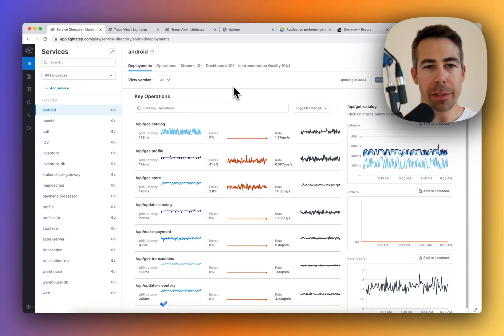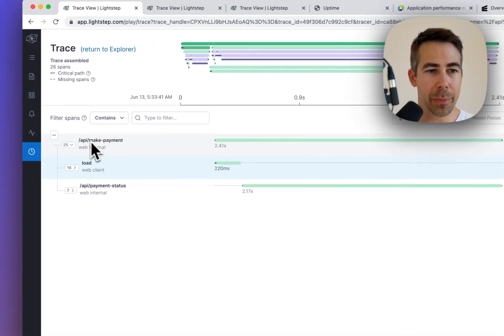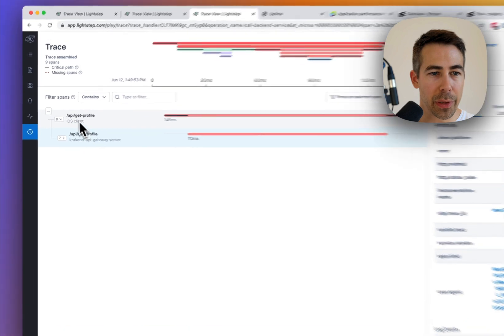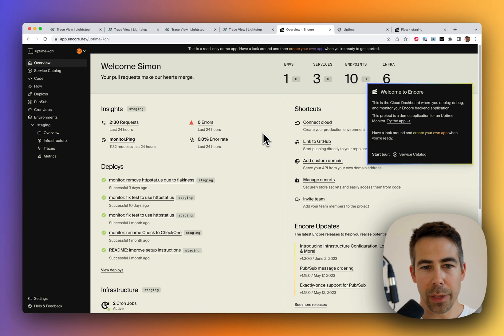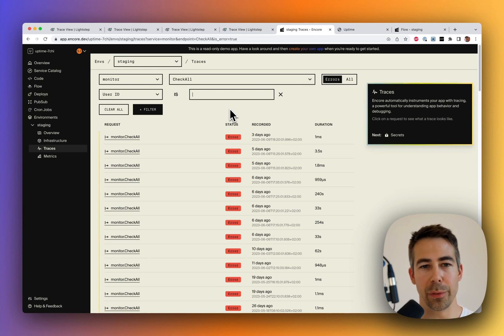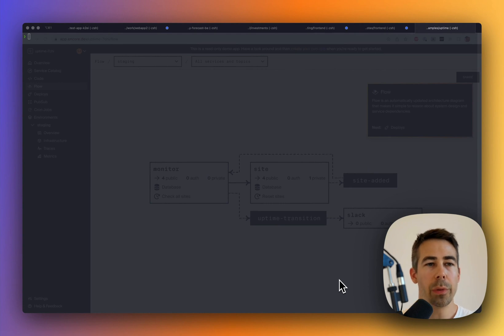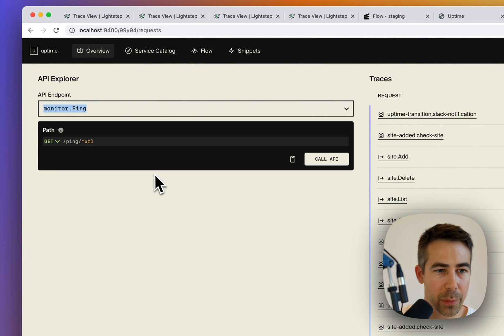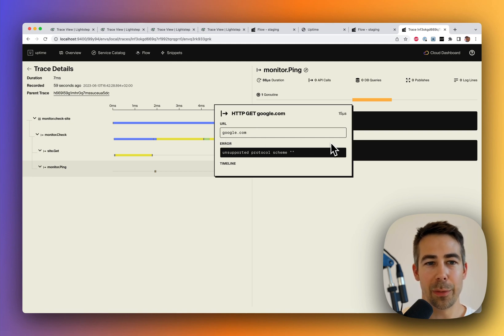Distributed Tracing Explained: Use cases, the best tools, and getting it to work locally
Simon explains what Distributed Tracing is, how you use it for development and debugging, which tools are best, and how you can automatically instrument your microservices application for local tracing.

00:00 - Intro
00:42 - Instrumenting tracing
01:55 - The cost of implementing tracing
03:17 - A look at Lightstep
04:01 - A trace in Lightstep
05:43 - Debugging with tracing
06:32 - A look at Encore
06:53 - Example app
07:47 - Tracing in Encore
08:22 - Filtering on User ID
08:33 - Encore automatically instruments your application
09:05 - A trace in Encore
09:26 - Pub/Sub tracing
10:13 - Flow architecture diagram
10:33 - Debugging locally with local tracing
11:03 - Local dev dash
11:41 - Finding a bug in our Uptime Monitor example
12:25 - The root cause
12:42 - Doing it without tracing
13:02 - Wrapping up